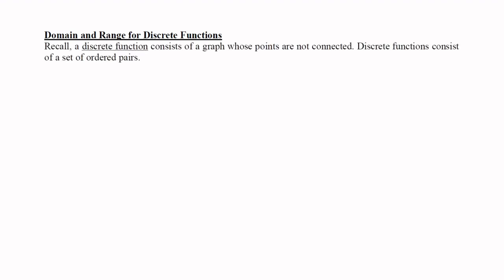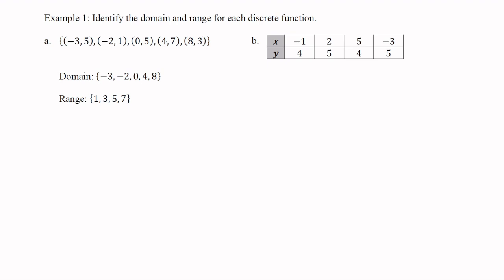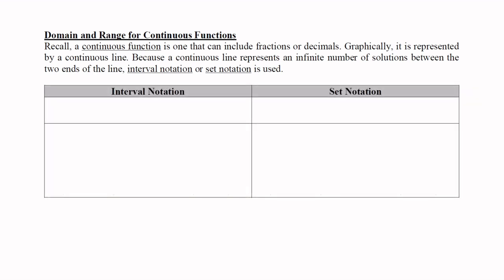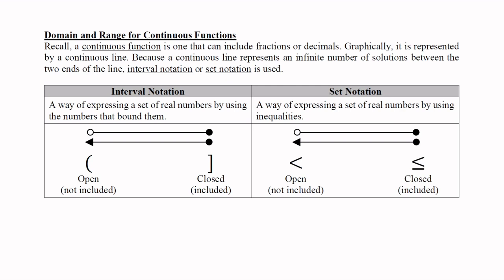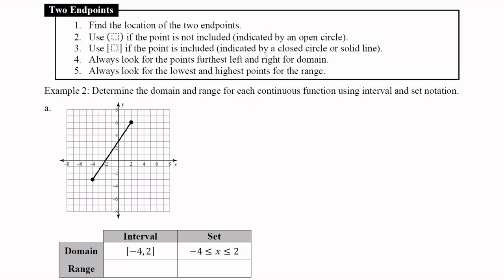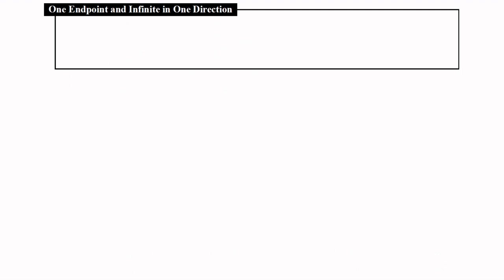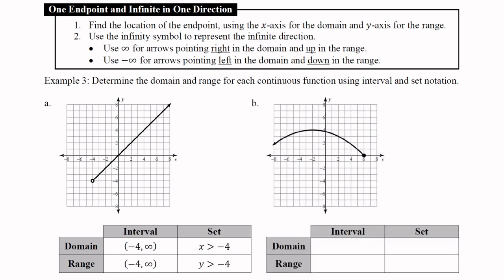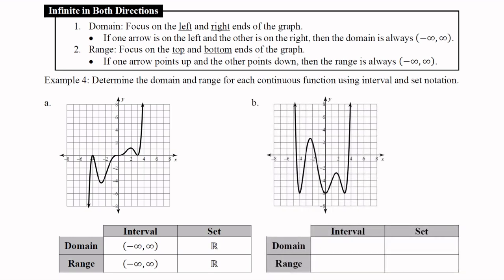Algebra I Honors - Section 2.2: Domain and Range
This video covers:
• Domain and Range for Discrete Functions (00:09)
• Domain and Range for Continuous Functions (03:42)